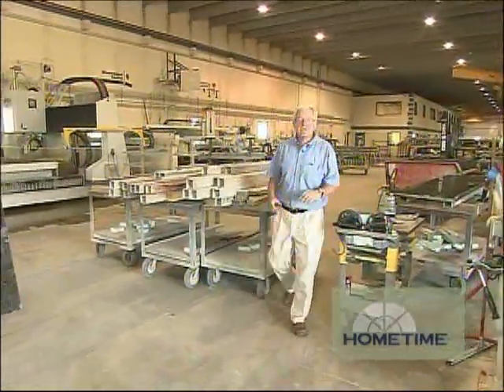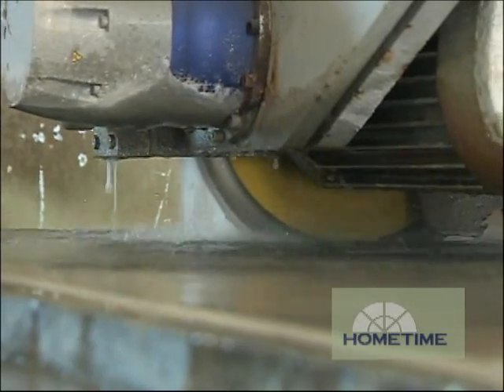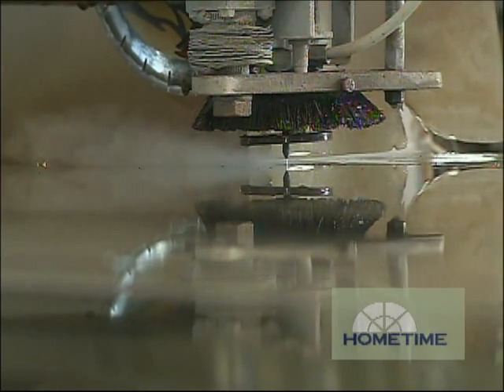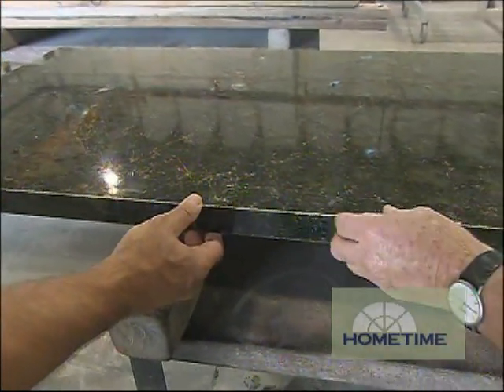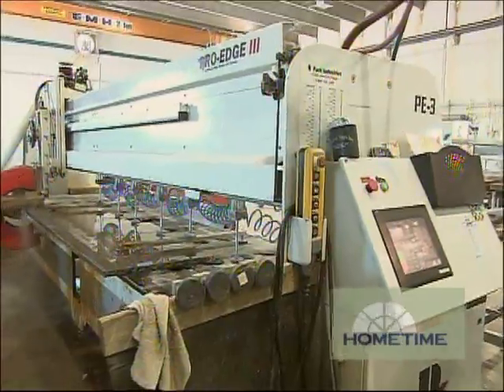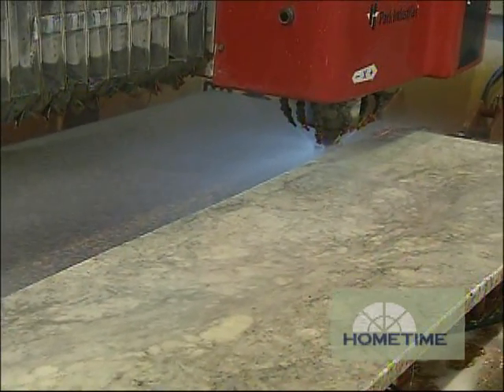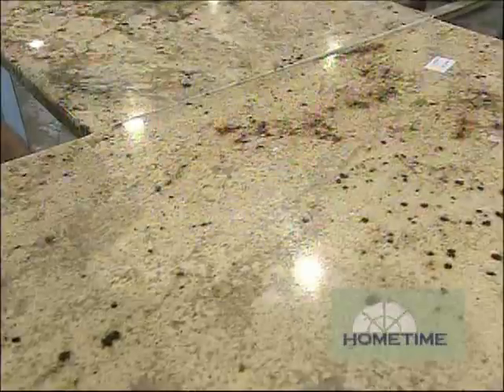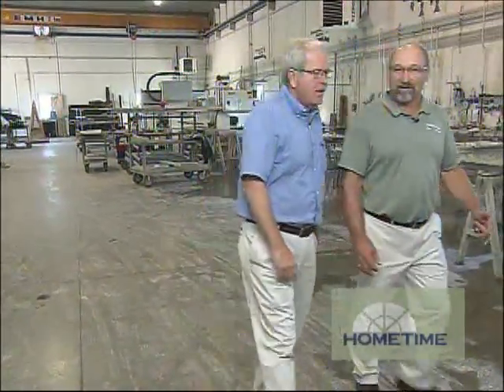How They Cut, Edge and Polish Granite Countertops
It's amazing what computer controlled machines can do with natural stone, and we had a chance to see the whole fabrication process ...